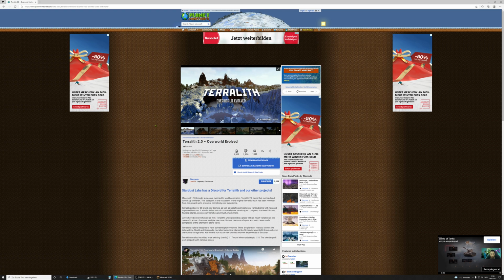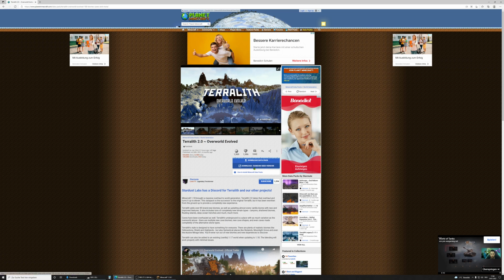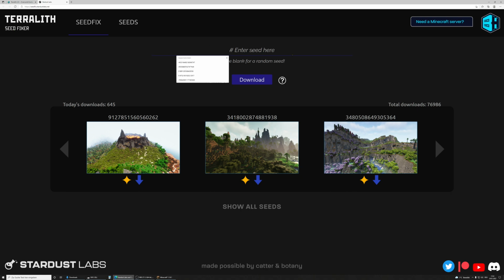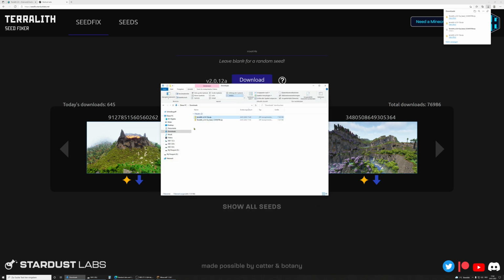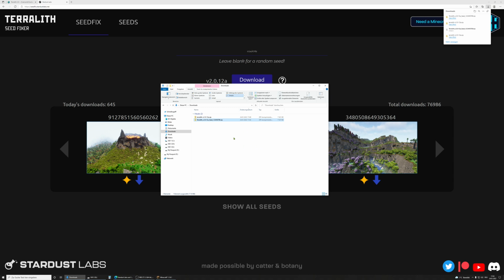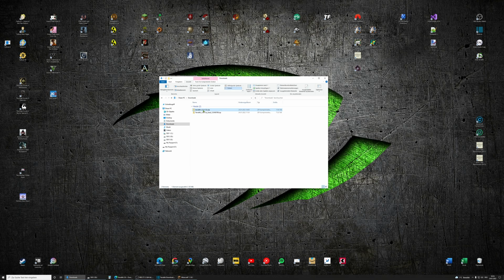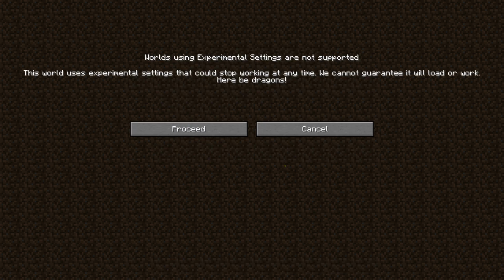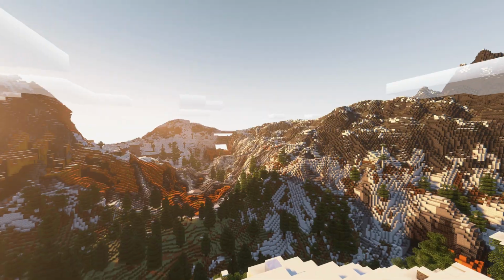How to use Terralith for Minecraft Java 1.18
I show how to download and use Terralith for Minecraft Java 1.18.